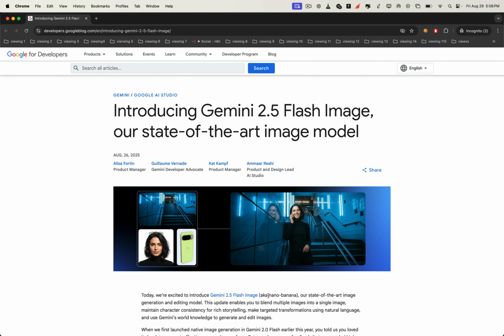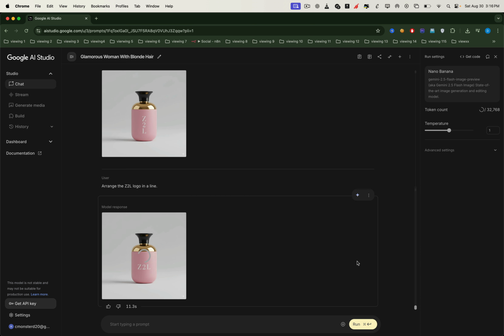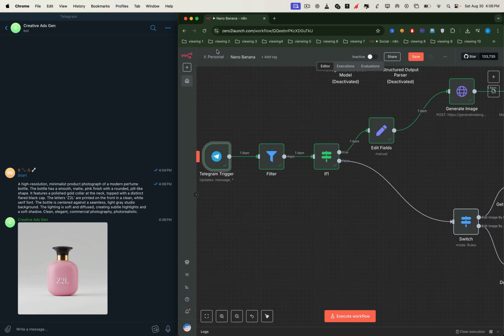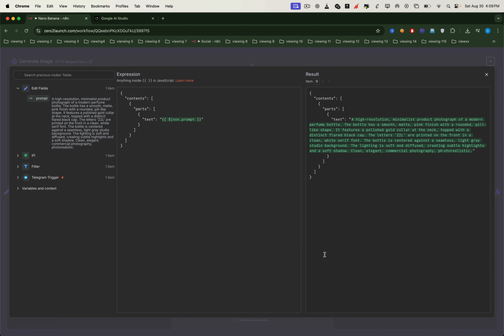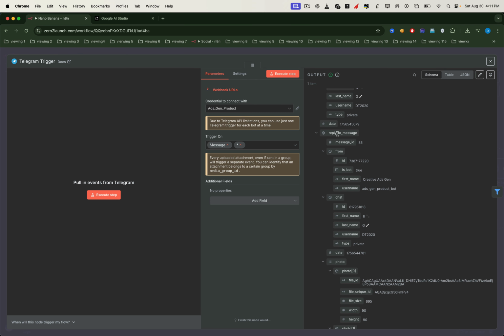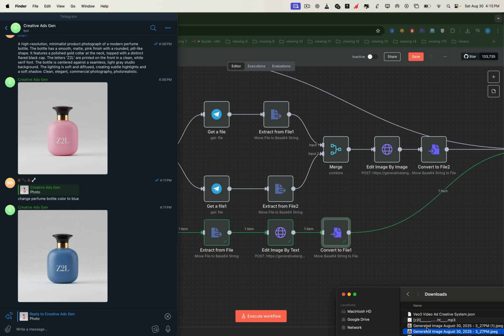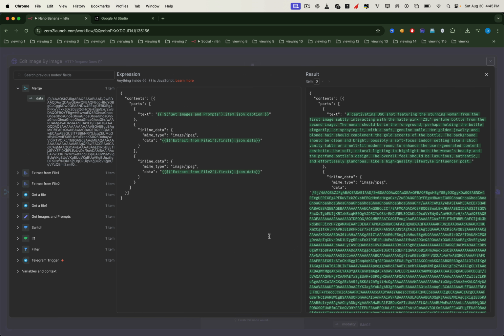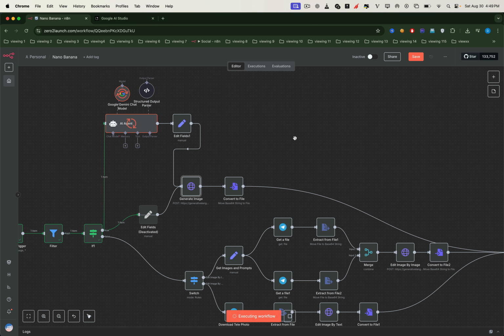Google’s Nano Banana Beats All 🚀 | One-Click AI Image Generation & Editing + n8n Workflow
🚀 Google’s Nano Banana (Gemini 2.5) is taking over AI image generation — and it’s not just about creating images. With Nano Banana, you can generate, edit, and even combine images with a single click. And when paired with n8n automation, you can run the whole process directly from Telegram… fully on autopilot.

In this full tutorial, I’ll show you step-by-step:
✅ How to generate high-quality AI images with Nano Banana
✅ How to edit existing images with just a text prompt
✅ How to merge two images into one creative output
✅ How to build a no-code n8n workflow that automates it all
✅ How to supercharge prompts using an AI Agent for keyword-only inputs

🔥 By the end, you’ll have your own ready-to-use workflow for creating and editing AI images automatically — perfect for UGC creators, marketers, and businesses.

👉 Want the ready-to-use code & templates?
Join the Zero2Launch Premium Community where we provide all the tools, templates, and private APIs to build and scale automation projects with zero cost.